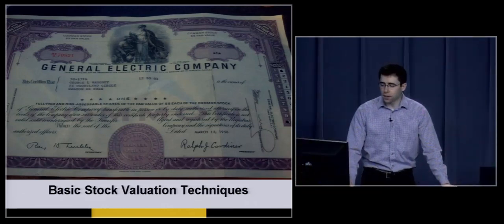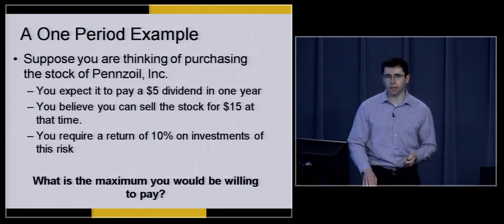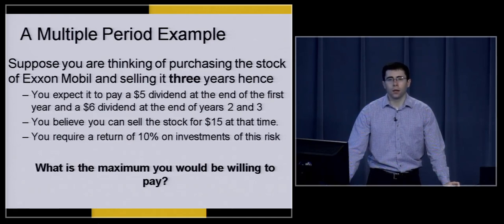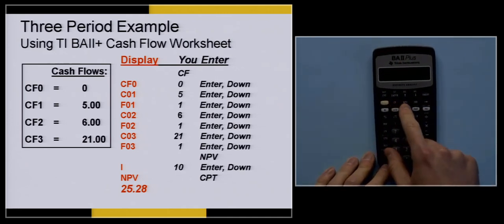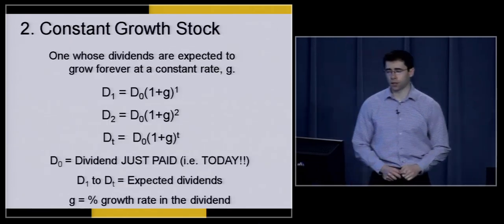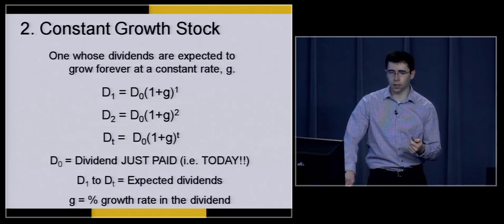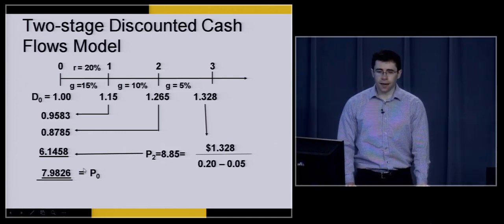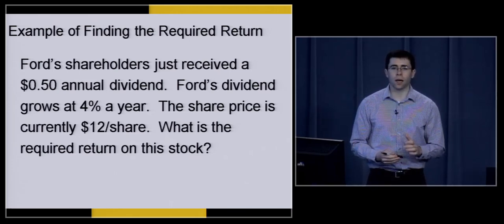Stock valuation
In this video, I discuss discounted cash flows method of stock valuation.  I provide examples of the three methods we frequently use to value stocks using their cash flows and show how to calculate the required return on a stock.